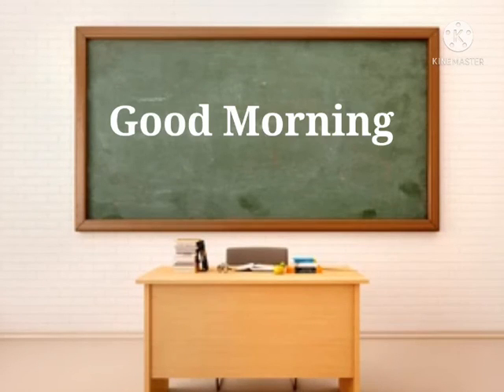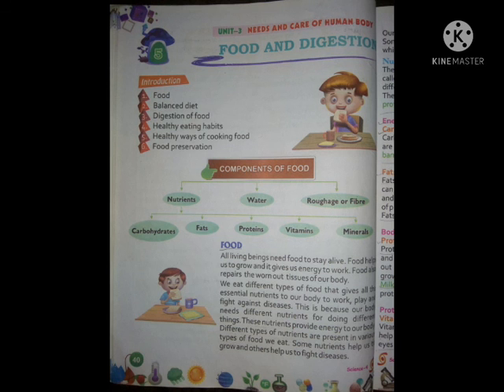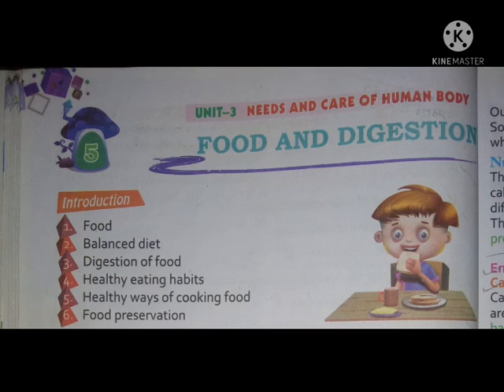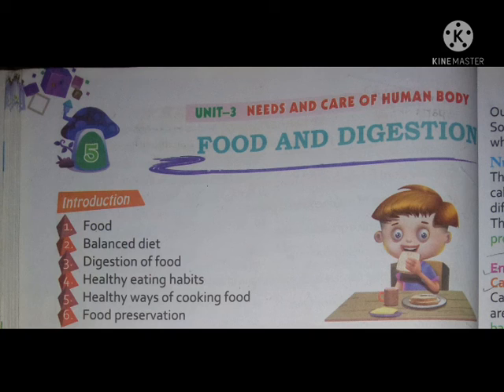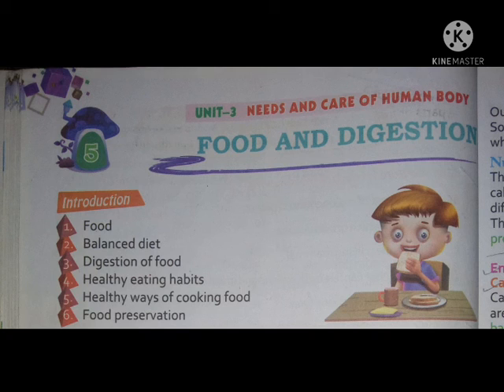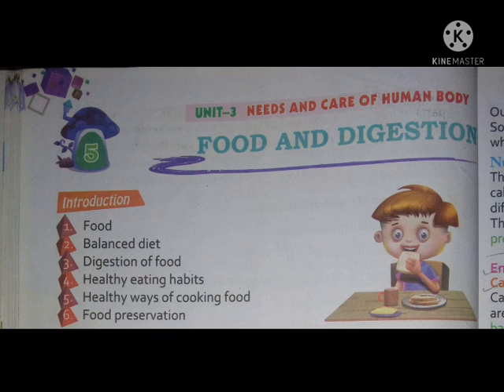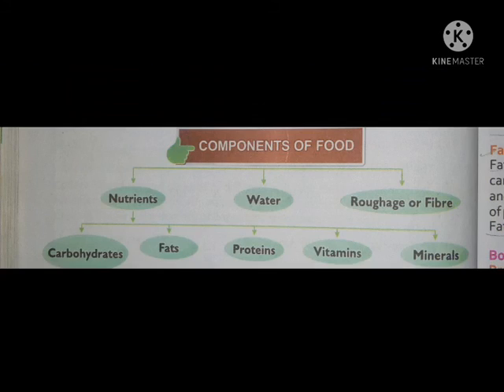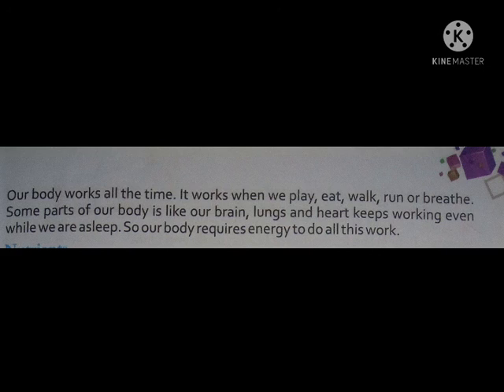Science#Class:4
Chapter-5:FOOD AND DIGESTION